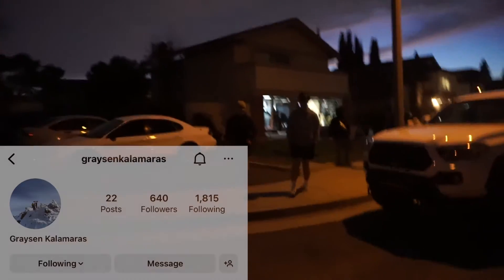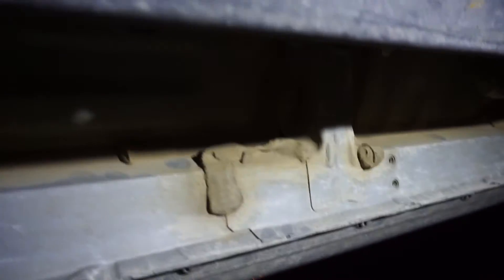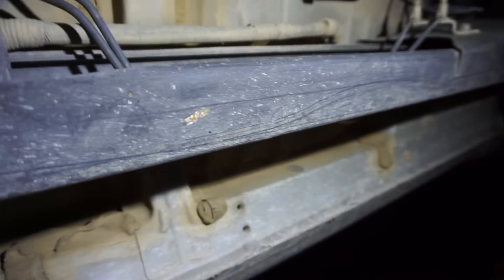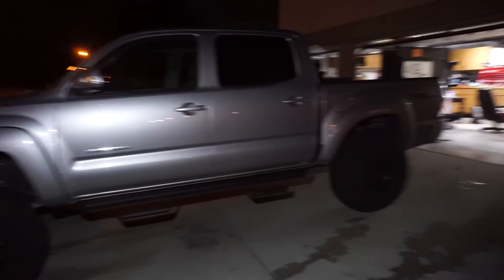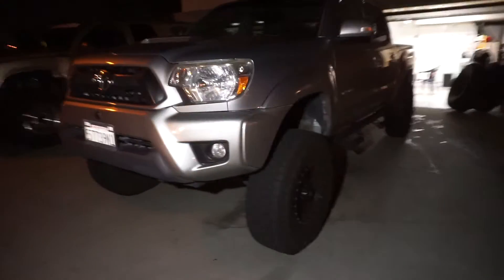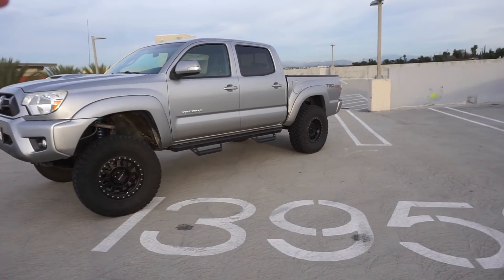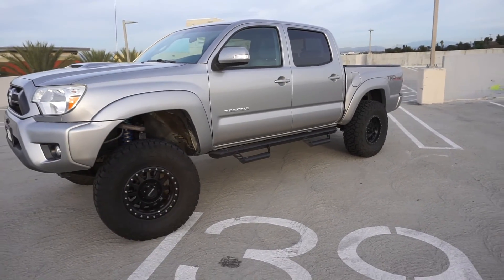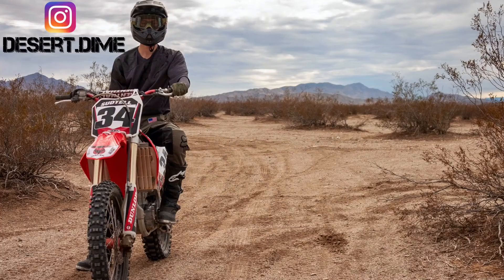Installing Side Steps On My 2nd Gen Tacoma!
In preparation for my trip, I'm installing 3rd Gen Tacoma predator side steps on my 2nd Gen Tacoma. I don't know how I like the look tho. What do you think of them?